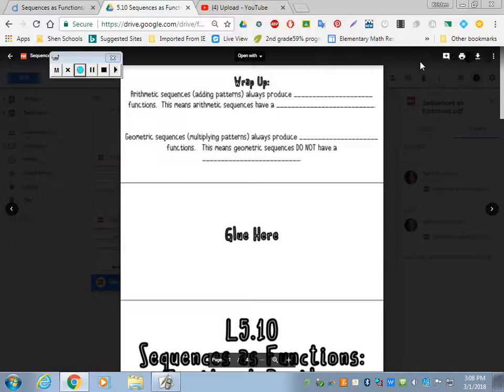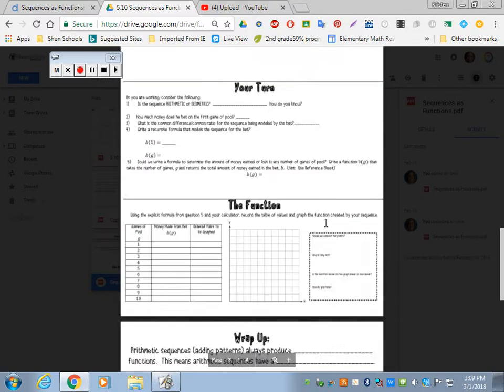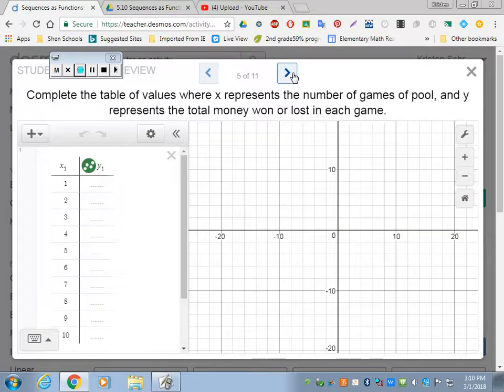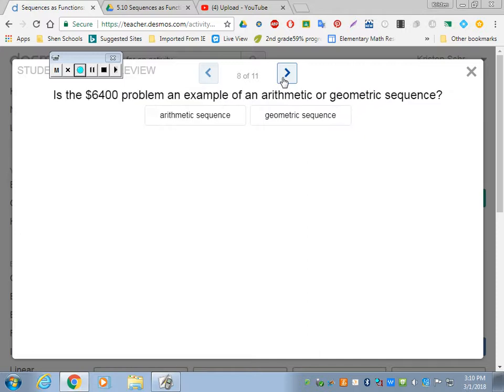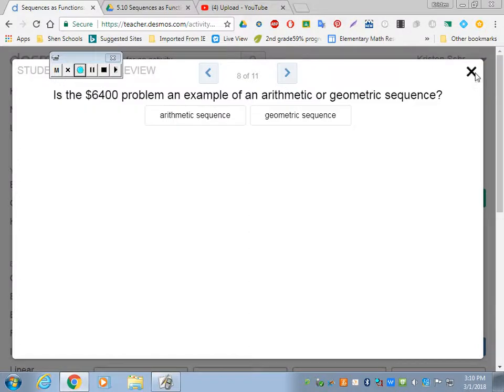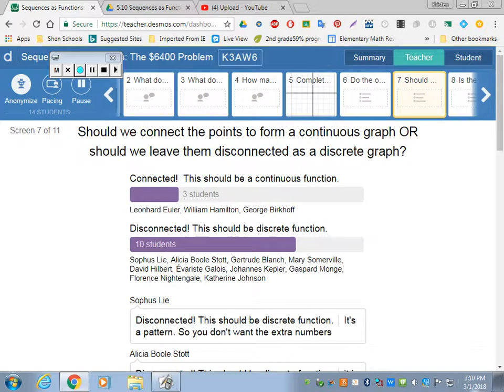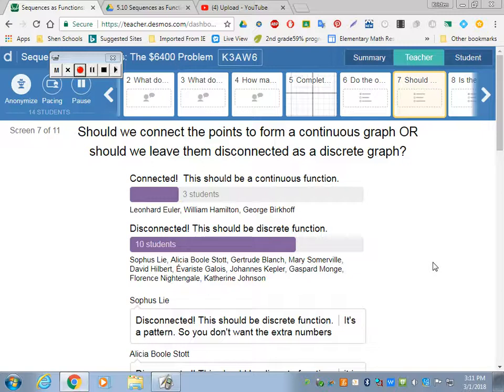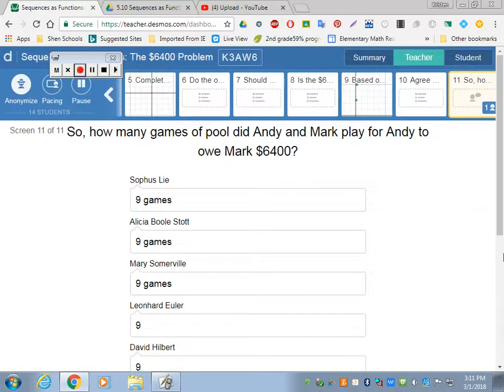Desmos App Schram 2018